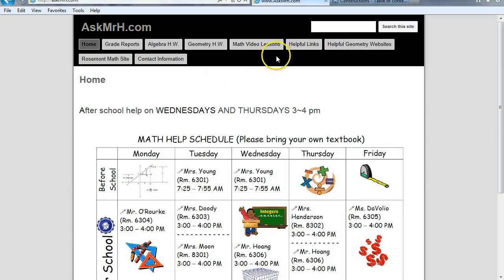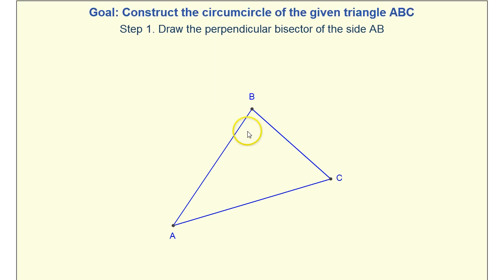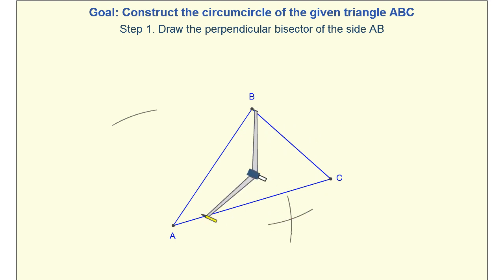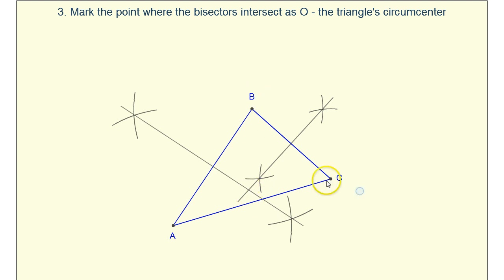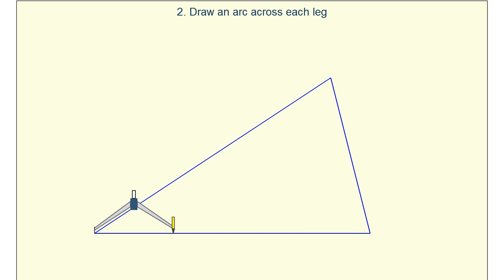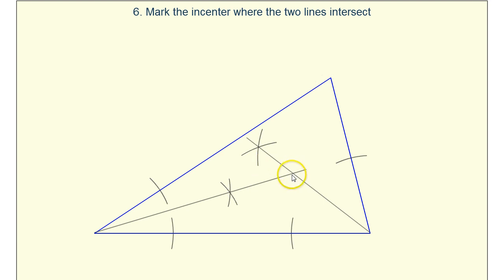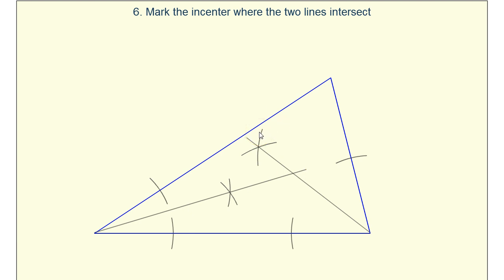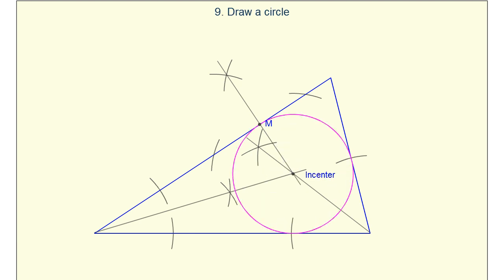Geometry 9.constuction 10,11